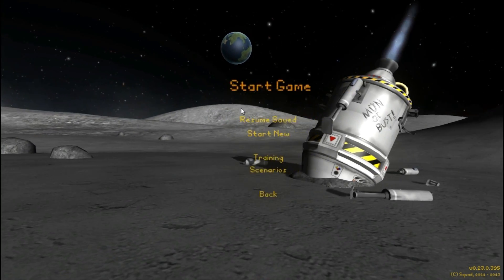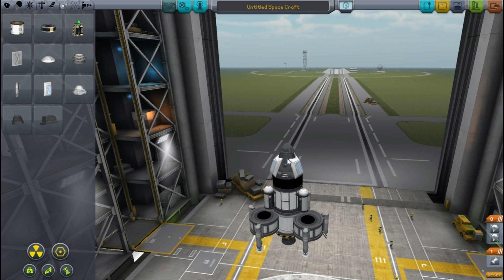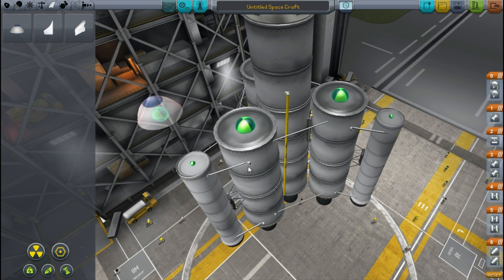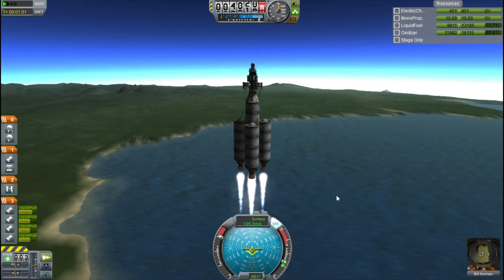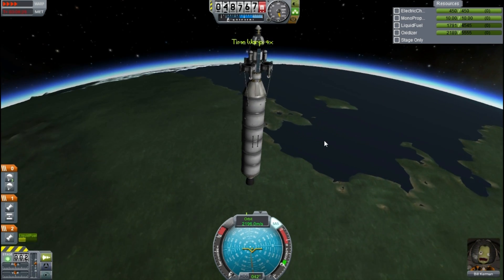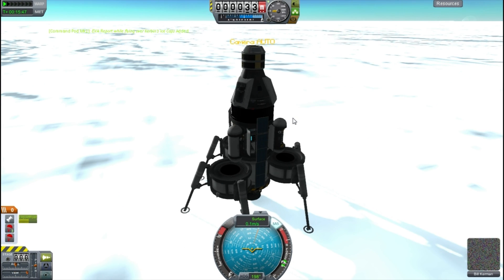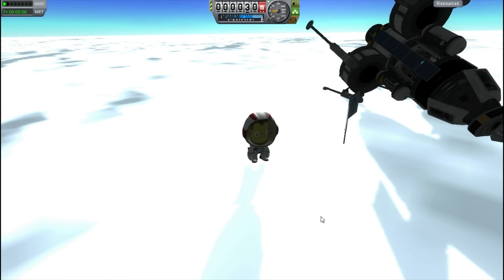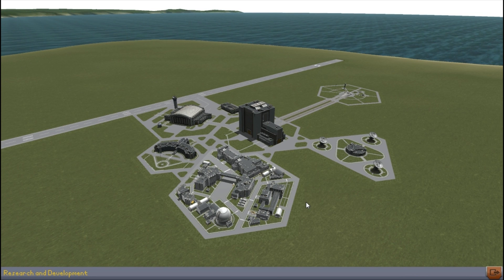Kerbal Space Program Career Mode #5 Polar Expedition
To the North Pole!